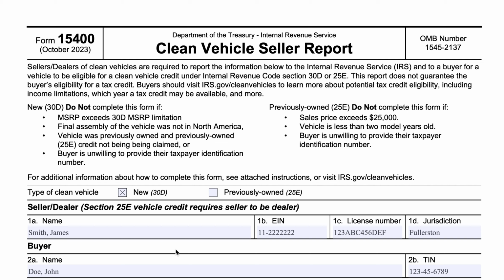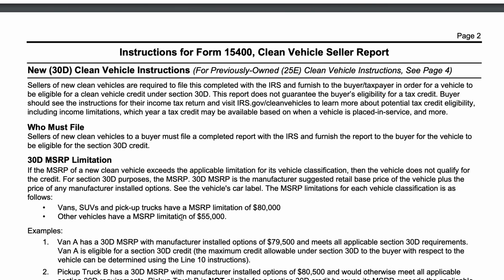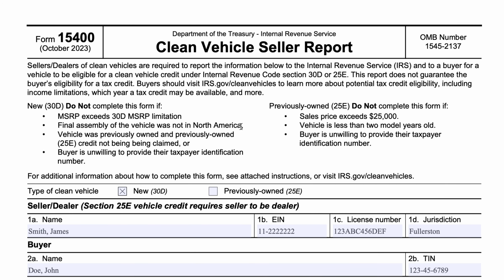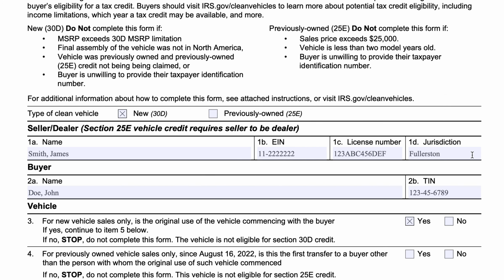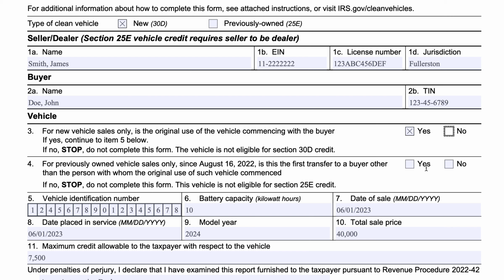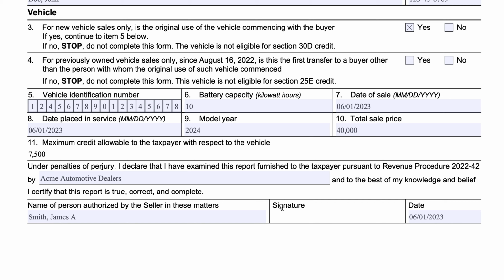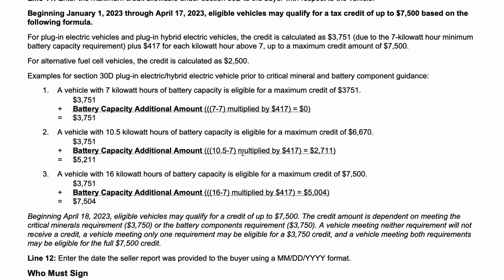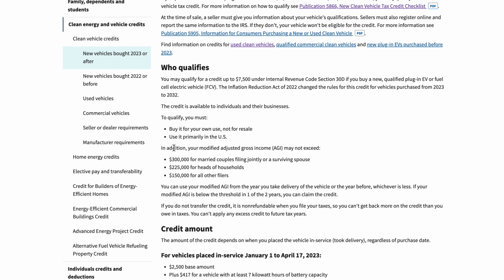IRS Form 15400 walkthrough (Clean Vehicle Seller's Report)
IRS Form 8936, Qualified Plug-in Electric Drive Motor Vehicle Credit